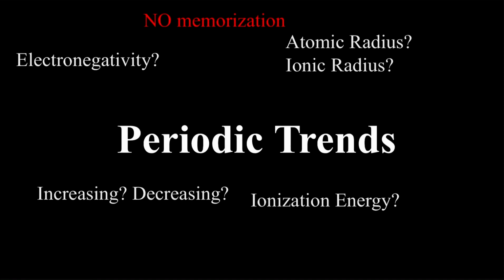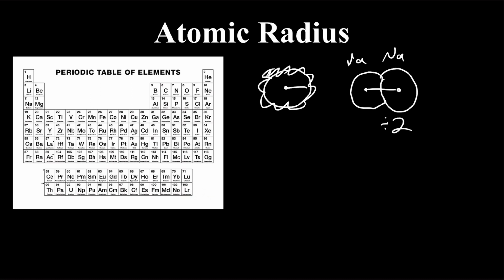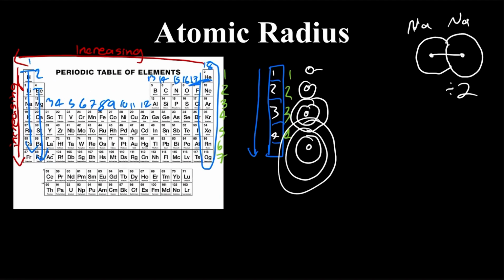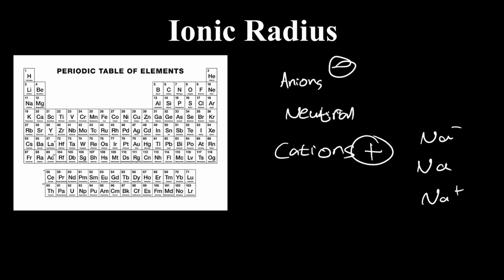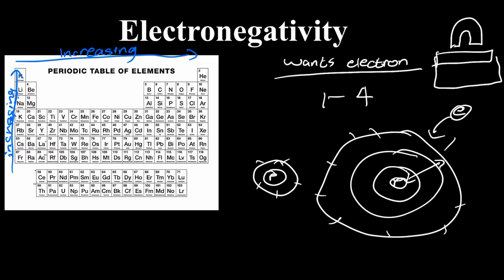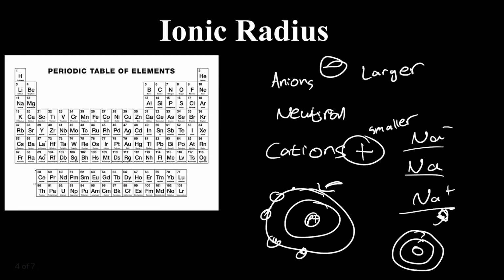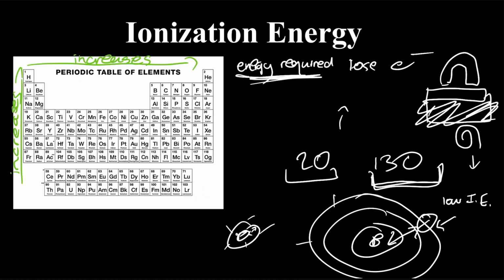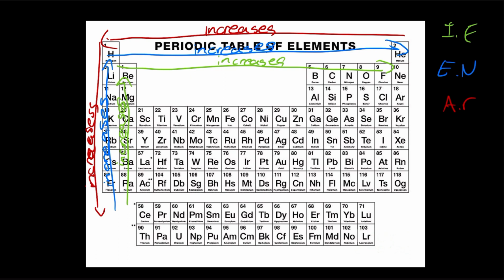Periodic Trends (made EASY)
Memorize the trends with NO memorization???

I cover atomic/ionic radius, electronegativity, and ionic radius.

Any recommendations for future video? Please comment!